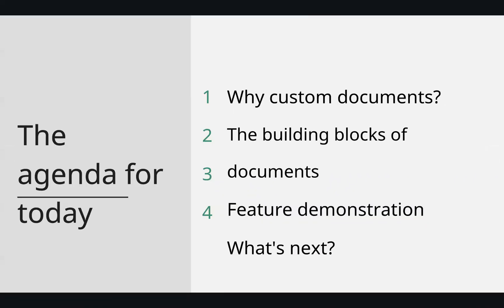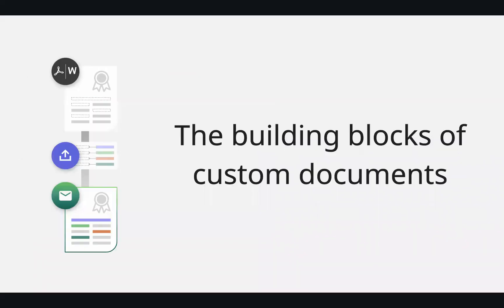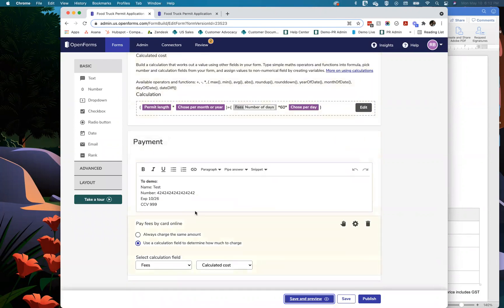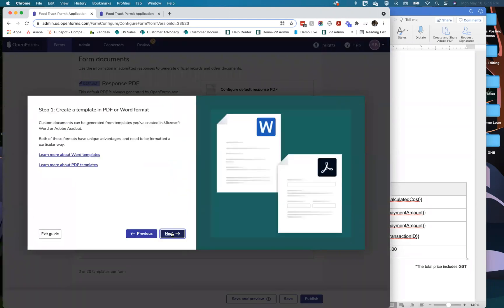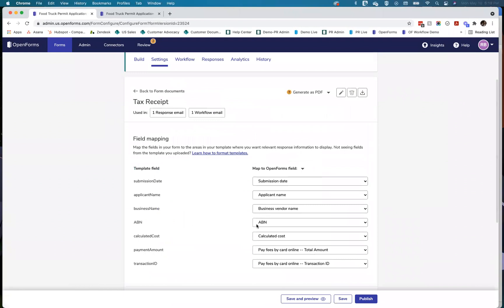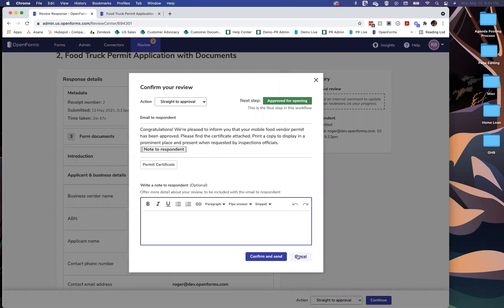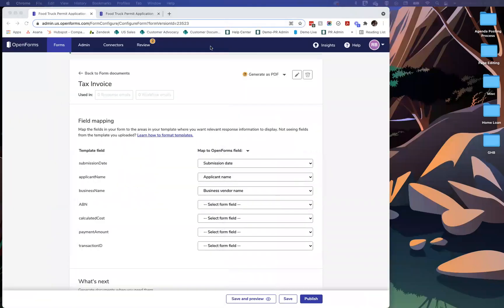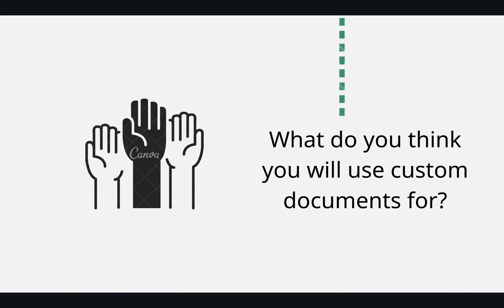New to OpenForms: Custom Documents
In this webinar, we talk about the newest addition to OpenForms to help you automate your receipts, certificates and permits: Custom Documents. Learn more about why we built it, the value we know you'll get out of it, and watch a feature demonstration to see it in action.